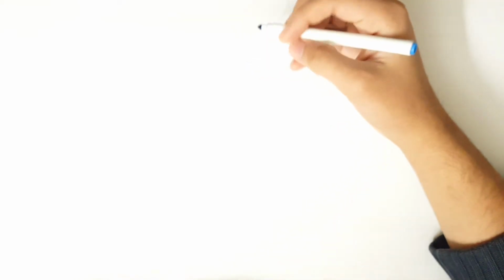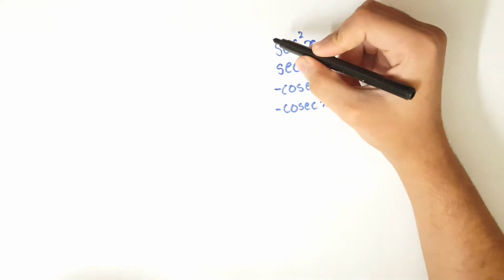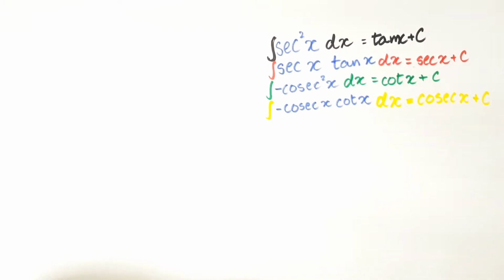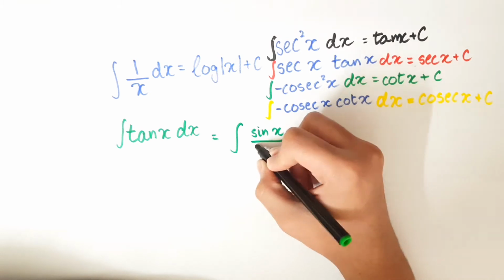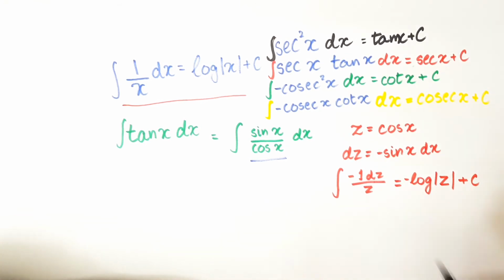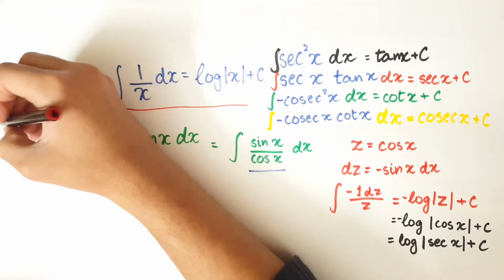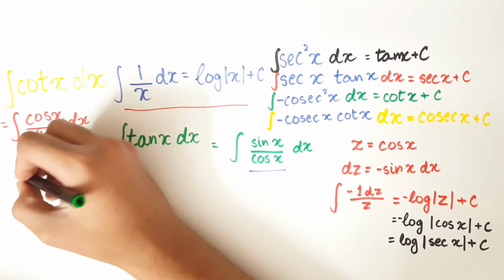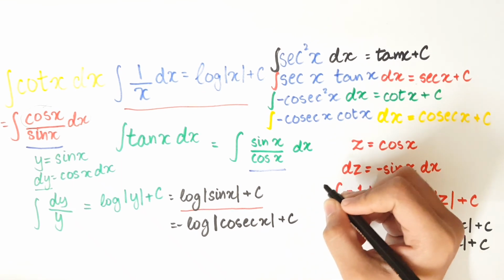Integration of Trigonometric combinations. Integrating tan and cot.